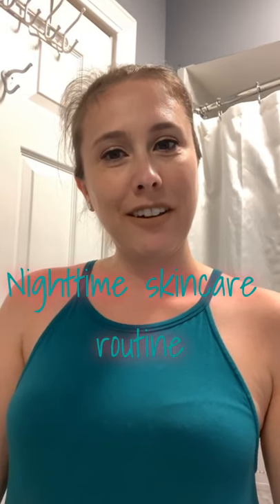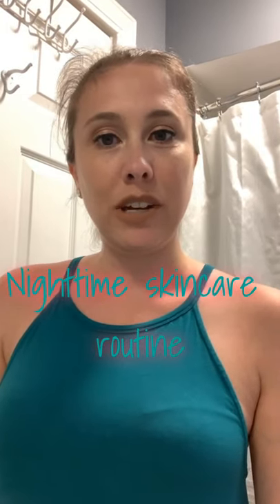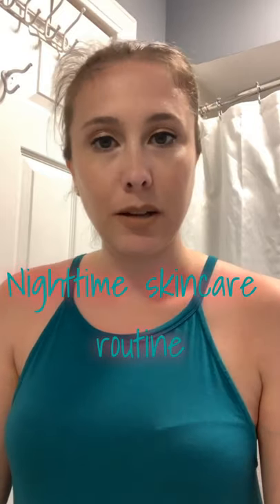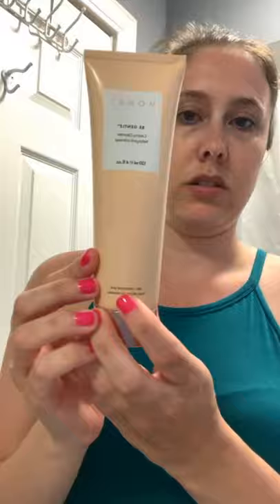Nighttime Skincare Routine!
Products are all Monat skincare
Be Gentle face cleanser
Rejuvenique oil
Rewind age control nectar
Be Gentle face moisturizer